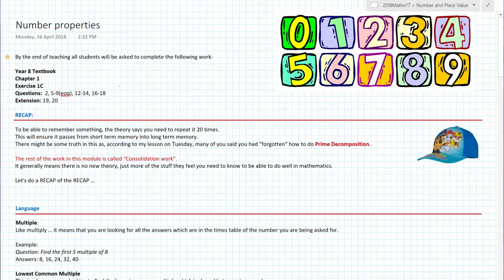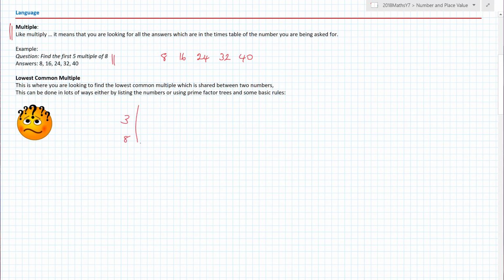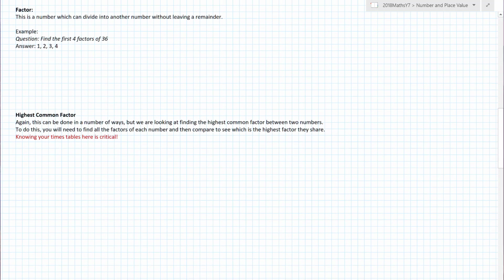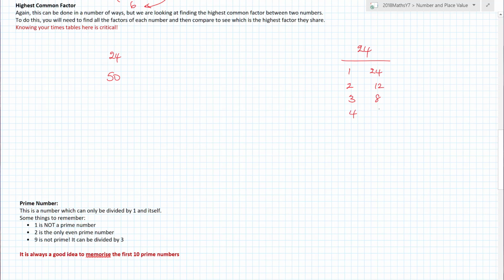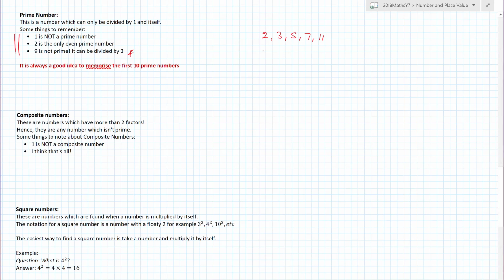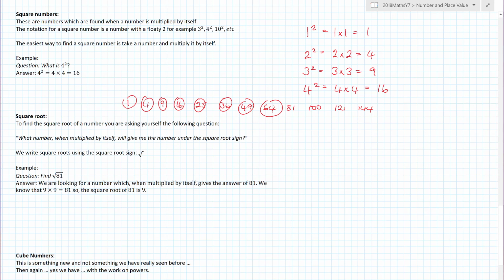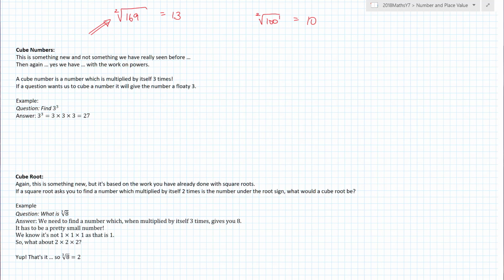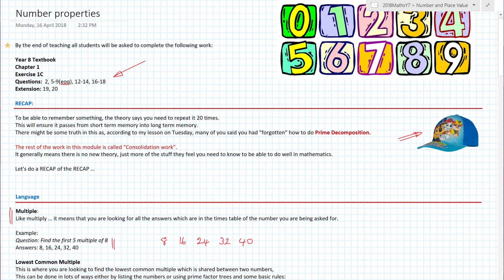Number properties, HCF, LCM etc | Year 8 | MaffsGuru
Have you ever wondered about all the wonderful properties which numbers have? Well, wonder no more as this video talks all about them. Prime numbers, composite number, HCF, LCM, Factors, Multiples, Cubes, Squares, Square roots and much more. It doesn't get more exciting than this!

Key Points:
[Coming soon]